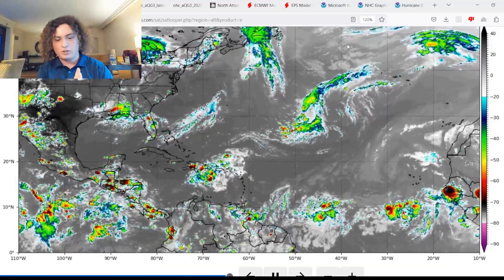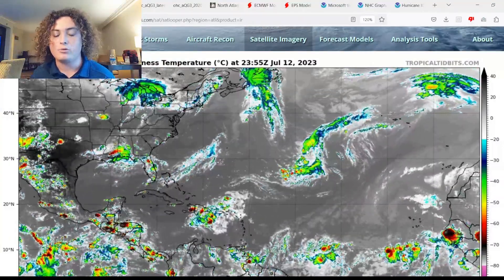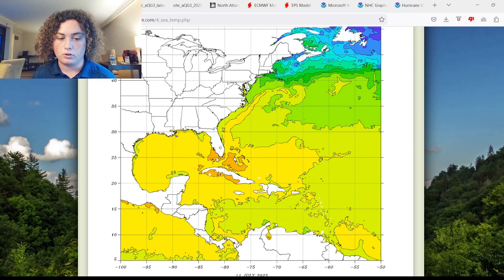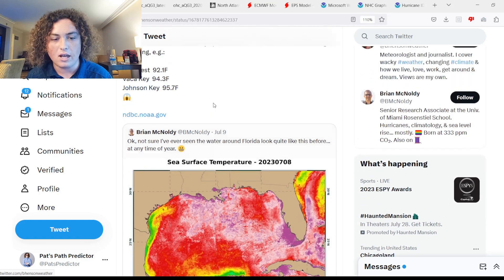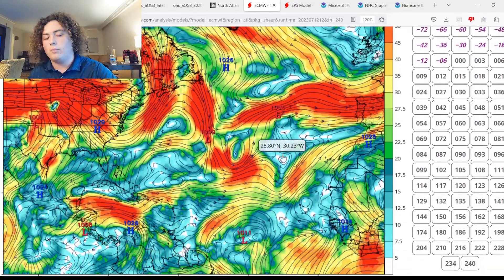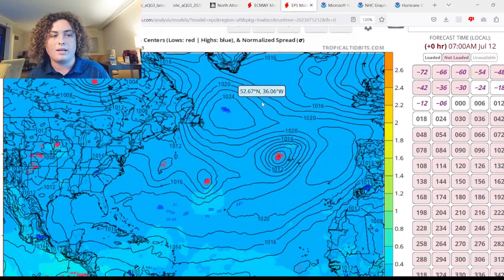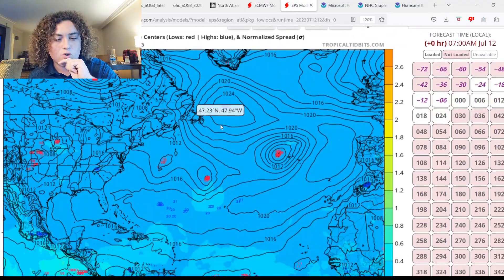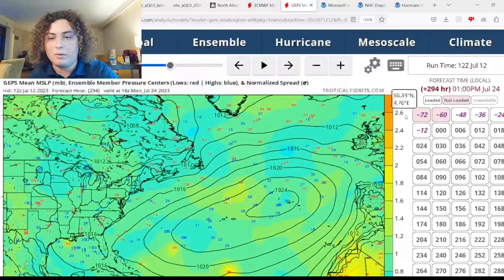Record Water Temperatures In Gulf Of Mexico! When Will Hurricane Development Begin?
We are now looking at several tropical waves that have recently peaked my interest and the conditions surrounding them. Right now, the waters are the warmest they have ever been and the Ocean Heat Content has been absolutely insane. Compared to July 2020, the OHC is much more expansive and will allow for much more fuel for tropical storms and hurricanes to form, especially in the Caribbean Sea and Gulf of Mexico!

Colorado State University put out their latest prediction of the 2023 Atlantic Hurricane Season! It is now calling for an active season with 18+ named storms with 9 hurricanes and 4 major hurricanes! I will keep you updated!